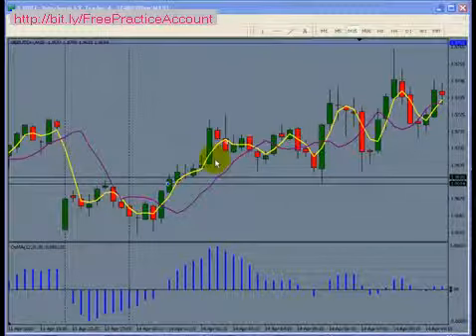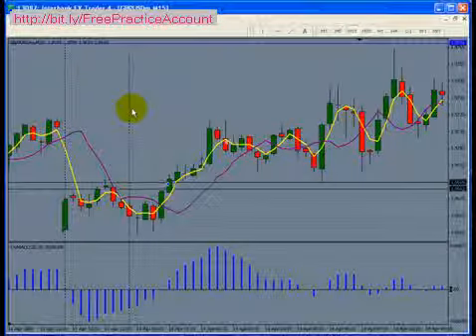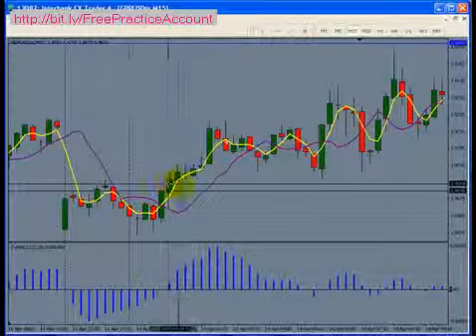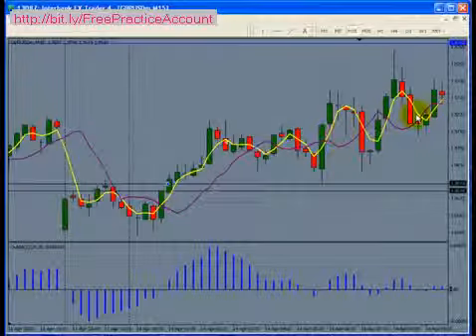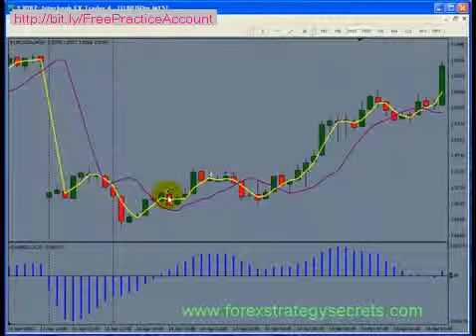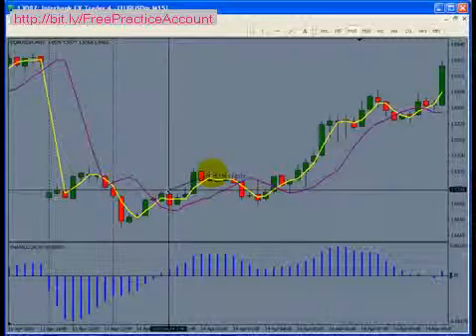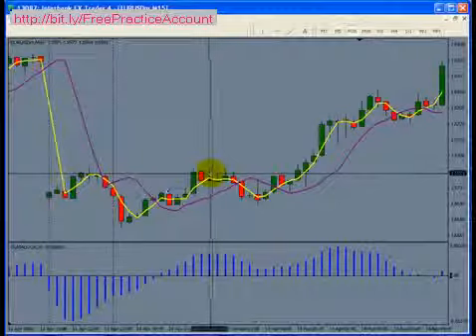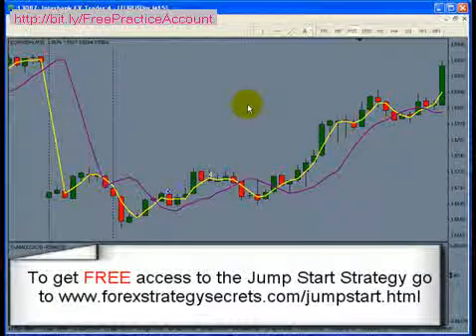Forex Secrets: Forex Training | Effective Forex Trading Training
Learn Forex Trading with a Free Practice Account*
This videos showcases two trades I made based on the forex training strategy Jump Start Strategy. This Forex training is a daily cash flow strategy based on 2 simple indicators.